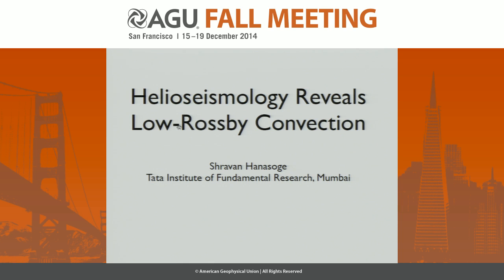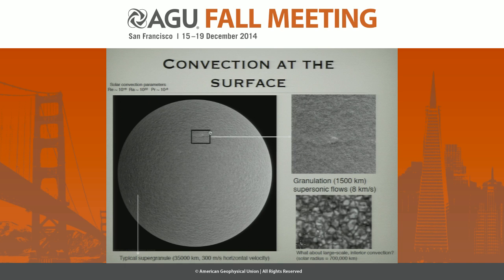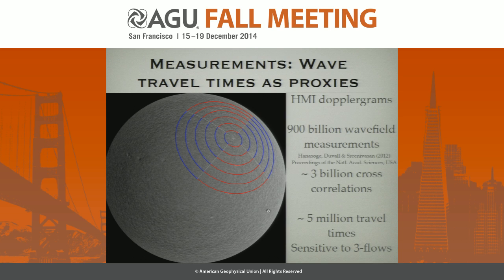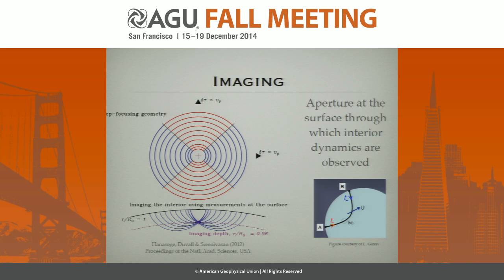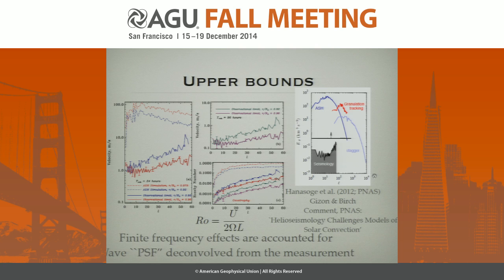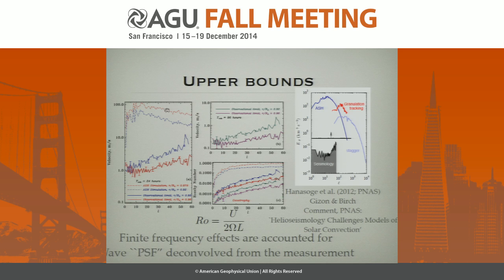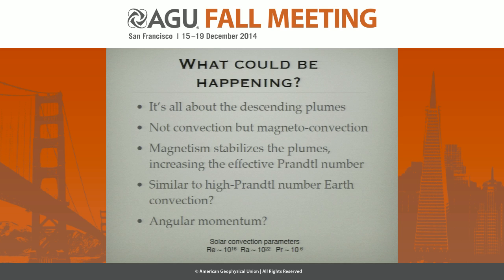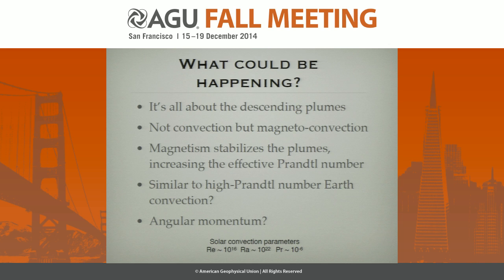Seismology Reveals Low-Rossby-Number Convection in the Interior of the Sun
2014 Fall Meeting

Section: Study of Earth's Deep Interior

Session: The Structure, Dynamics, and Evolution of Earth's Core: Observations, Models, and Experiments II

Title: Seismology Reveals Low-Rossby-Number Convection in the Interior of the Sun

Authors:
Hanasoge, S, Astronomy and Astrophysics, Tata Institute of Fundamental Research, Mumbai, India

Abstract:

Convection in the solar interior is thought to comprise structures on a spectrum of scales. Here, we analyze observations of the wavefield in the solar surface using techniques of time-distance helioseismology to image convective flows in the solar interior. We downsample and synthesize 900 billion wavefield observations taken by the Helioseismic and Magnetic Imager to produce 3 billion cross-correlations, which we average and fit, measuring 5 million wave travel times. Using these travel times, we deduce the underlying flow systems and study their statistics to bound convective velocity magnitudes in the solar interior as a function of depth and spherical-harmonic degree. At degrees less than 60, convective velocities are 20–100 times weaker than current theoretical estimates. Advection is dominated by Coriolis forces in this regime, with Rossby numbers smaller than 0.01 in the interior. This constraint suggests the prevalence of a different paradigm of turbulence from that predicted by existing models. Convective Reynolds stresses, thought to power observed large-scale rotational shear and meridional circulation in the Sun, would be too weak by three orders in magnitude. In this talk I will discuss the seismic analyses that went into generating this result and the current understanding of this puzzle.

Cite as: Author(s) (2014), Title, Abstract DI14A-08 presented at 2014 Fall Meeting, AGU, San Francisco, Calif., 15-19 Dec.